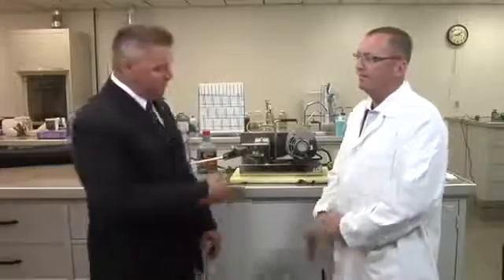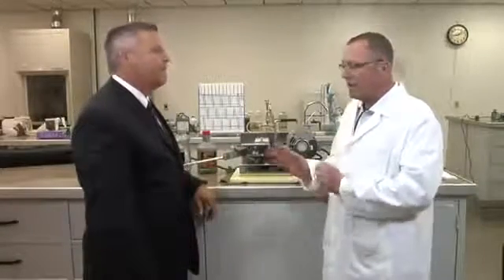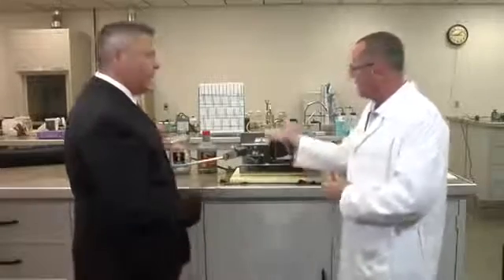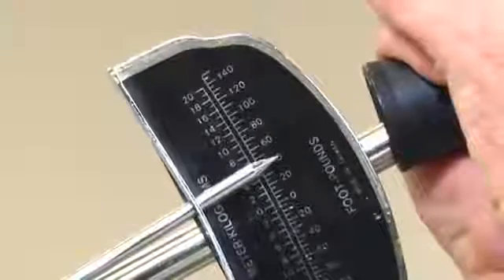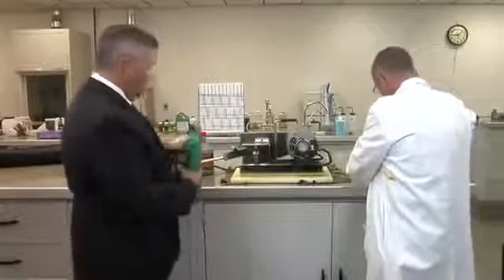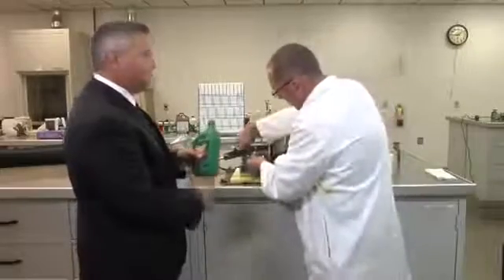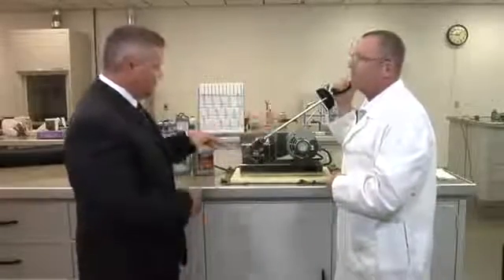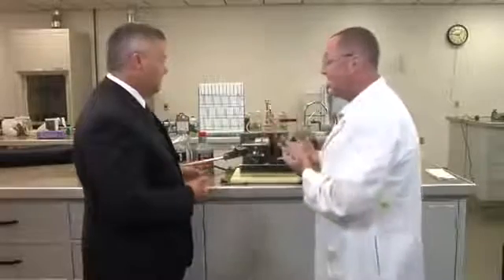Exposing the One Arm Bandit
Puretaanpa hiukan näitä kuormitustestereihin liittyviä myyttejä. Näitä epästandardeja testereitä käyttävät lähinnä lisäainekauppiaat demonstoidakseen tuotteidensa vaikutuksia. Yksikään öljyvalmistaja ei käytä näitä moottoriöljyn testaamiseen, seuraavista syistä.
1. Nämä testimenetelmät eivät simuloi todellista käyttötilannetta moottorissa. Ne simuloivat paremmin tilannetta hypoidivetopyörästössä, joissa käytetään EP-lisäaineistettua öljyä (GL-5).
2. Testitulokset eivät ole kovin hyvin toistettavissa. Erityisesti tämän ”yksikätisen rosvon” tuloksia on helppo manipuloida.
3. Testitulosta on helppo parantaa kemikaaleilla, joilla on haitallinen vaikutus muihin moottoriöljyn ominaisuuksiin, tai suoraan moottorin komponentteihin. Esimerkkinä kloori ja aktiivinen rikki, jota käytetään GL-5 peräöljyissä. Nämä syövyttävät moottorin kulutuspintoja kemiallisesti. Huomaa että moottoriöljy on kuumaa.
Tässä videossa on käytössä nk. yksikätinen rosvo, one-arm bandit. Sitä näkee messuilla lisäainekauppiailla. Huomaa kuinka testiä pystyy helposti manipuloimaan. Ensin vedetään kahvasta nopeasti, jolloin rullat leikkaavat heti kiinni pienellä kuormalla. Moottoriöljyjen kulumista estävä lisäaineistus perustuu pääasiassa ZDDP-lisäaineeseen, tutummin sinkkifosfaattiin, joka estää vastinpintojen mikroskooppisia huippuja hitsautumasta toisiinsa, kun öljykalvo pettää. ZDDP vaatii tietyn liipaisulämpötilan, noin 170°C, toimiakseen. Kun tässä testissä kuormaa lisätään vähitellen, huomataan kuinka rullat alkavat aluksi ujeltaa, mutta ääni hiljenee kun ZDDP alkaa vaikuttaa, ja kuormaa voidaan lisätä tuntuvasti!  Huomaa lisäksi, että viimeiseksi testattavalla öljyllä saadaan paras testitulos, koska ensimmäisellä kerralla, tuoreilla rullilla, kuormitus on pistemäinen, mutta  jokaisella testikerralla kulumisjälki levenee, ja kosketuspinta on suurempi. Lisäksi em. lisäaineet ovat saaneet vaikuttaa pintoihin jo pidemmän aikaa. Eli rullien puhdistaminen ei riitä, vaan ne pitäisi vaihtaa uusiin jokaisen öljynäytteen jälkeen. Tässä testissä paras tulos saadaan Head & Shoulders –shampoolla!
Markkinoilla liikkuu myös tätä yksikätistä rosvoa kehittyneempiä testereitä, joissa kuormaa annostellaan hallitummin, esim. painoilla, mutta samat perustotuudet koskevat niitäkin. Yksikään niistä ei ole standardin mukainen testi moottoriöljyille.
Käytettyä öljyä testatessa on lisäksi muistettava, että joissain moottoriöljyissä käytetään lisäksi aineita, joiden on tarkoitus absorboitua moottorin kulutukselle alttiina oleville kitkapinnoille, esim. booria. Käytetyn öljyn tulos saattaa siksi olla tämän kaltaisessa testissä paljon huonompi kuin tuoreella näytteellä; boori on nyt siellä moottorissa, eikä enää öljyssä, aivan kuten pitää ollakin. Myös polttoaineen tai jäähdytysnesteen sekoittuminen öljyyn huonontaa tulosta oleellisesti.